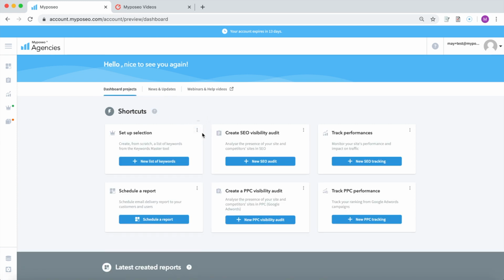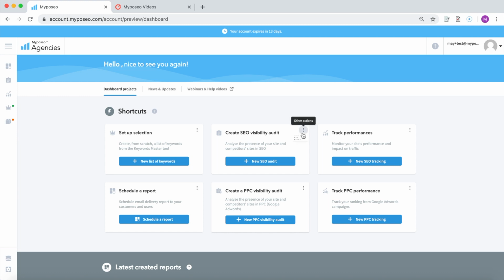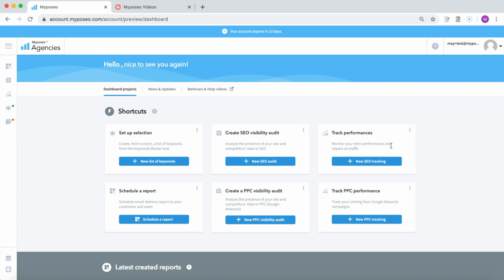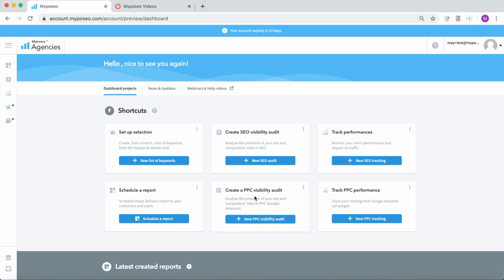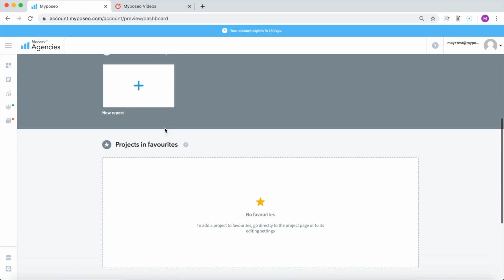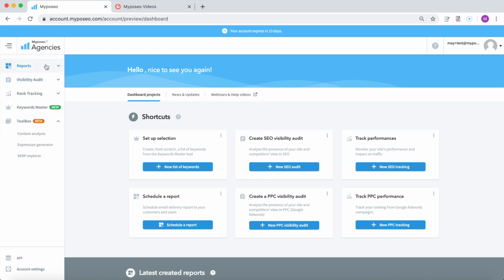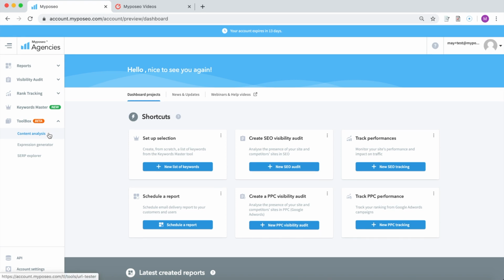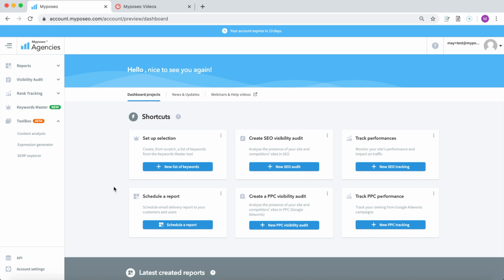Introduction to Myposeo Modules